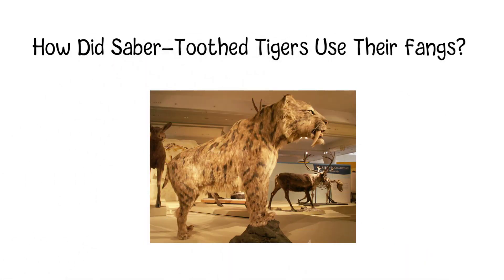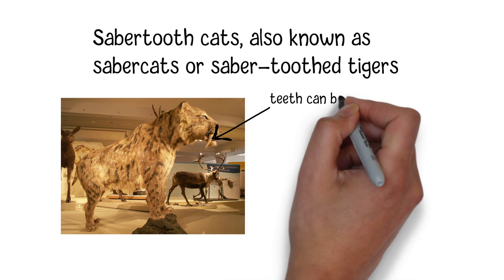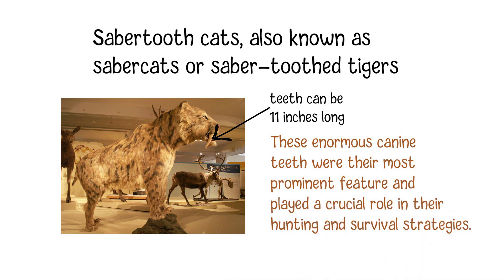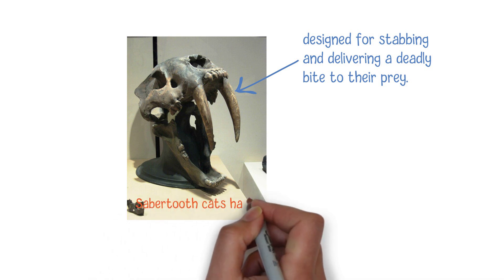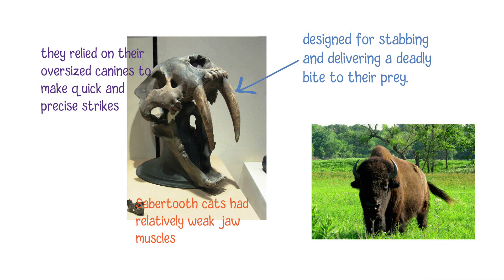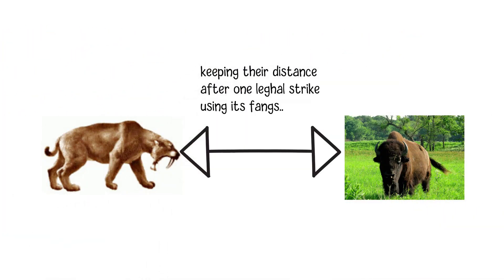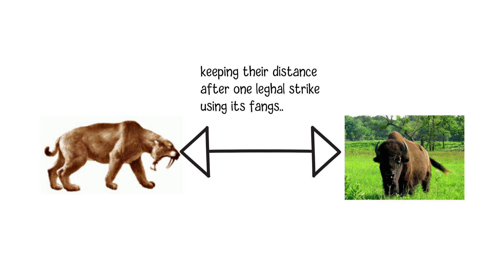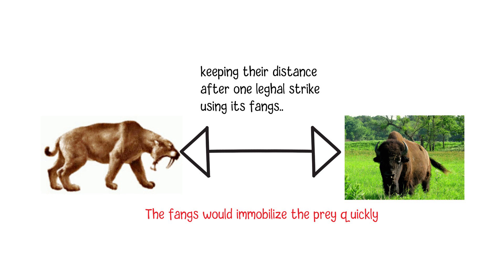How Did Saber-Toothed Tigers Use Their Fangs? (Why Are Sabertooth Cats' Teeth Good For Hunting?)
Sabertooth cats, also known as sabercats or saber-toothed tigers, were a group of prehistoric mammals known for their impressive and distinctive fangs, which could be up to 11 inches long.  Sabertooth cats, like Smilodon, were not true tigers but belonged to a different family and had their own unique ecological niche in the prehistoric ecosystems they inhabited. These enormous canine teeth were their most prominent feature and played a crucial role in their hunting and survival strategies.

The elongated upper canines of sabertooth cats were designed for stabbing and delivering a deadly bite to their prey. These fangs were used to pierce and puncture the flesh of their target animals. Sabertooth cats had relatively weak jaw muscles compared to other big cats like modern lions and tigers. To compensate for this, they relied on their oversized canines to make quick and precise strikes. They would use their fangs to bite the soft tissues of the neck or throat of their prey, often severing vital blood vessels or causing fatal injuries in a single bite. By keeping their distance from their prey and using their long canines, sabertooth cats could attack without exposing themselves to the potential hazards of close combat with larger or more dangerous animals. Sabertooth cats were highly specialized predators. Their fangs allowed them to hunt specific types of prey, often larger herbivores such as mammoths, mastodons, bison, and ground sloths. The fangs would immobilize the prey quickly, preventing it from escaping or retaliating.

As a result, while the exact behavior and hunting strategies of sabertooth cats are still the subject of research and debate, their distinctive fangs were a key adaptation that enabled them to successfully capture and kill their prey.